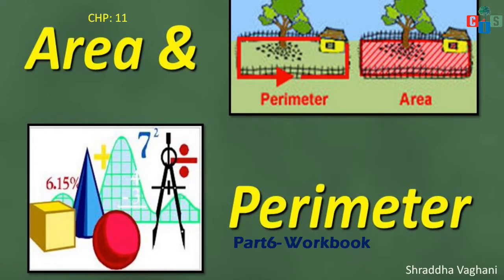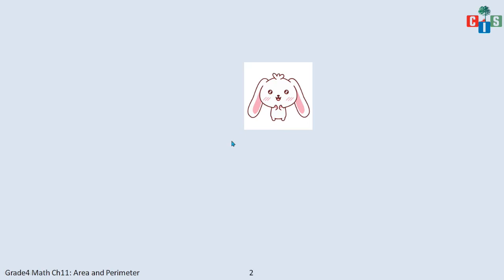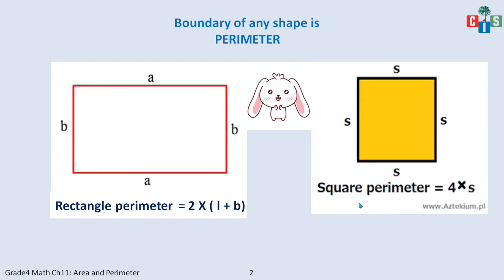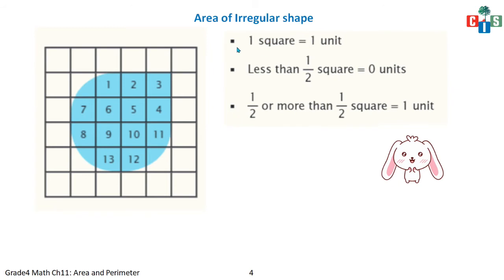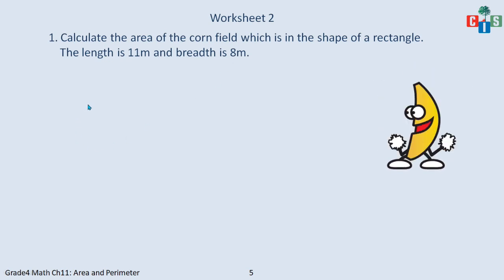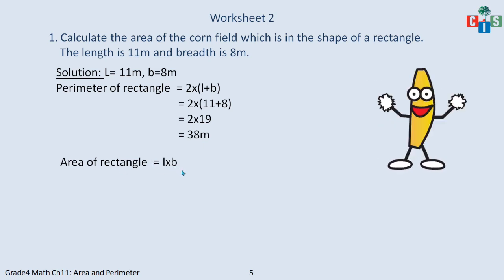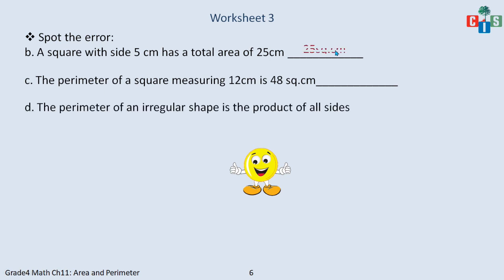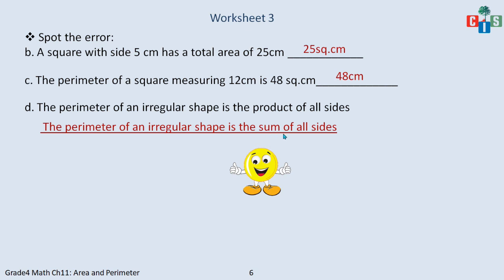Grade 4: Math- Countryside International School